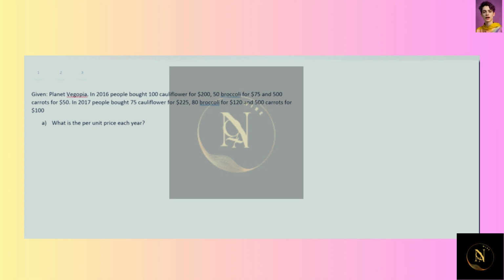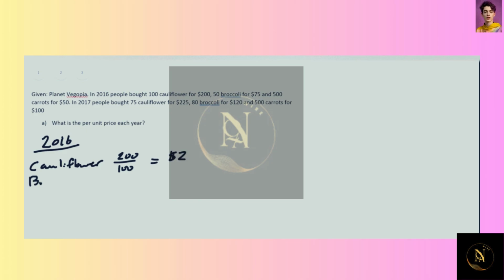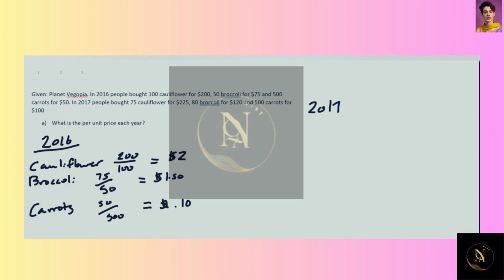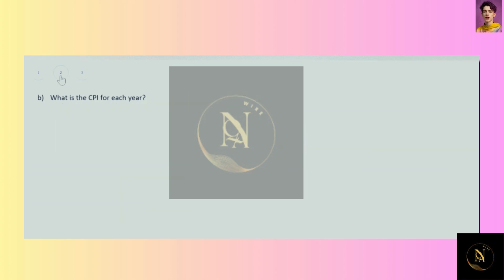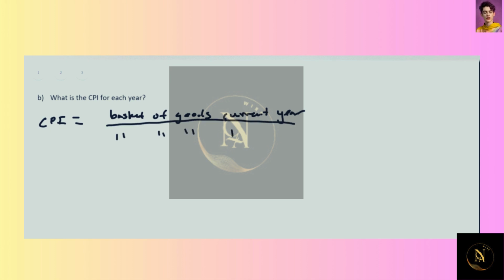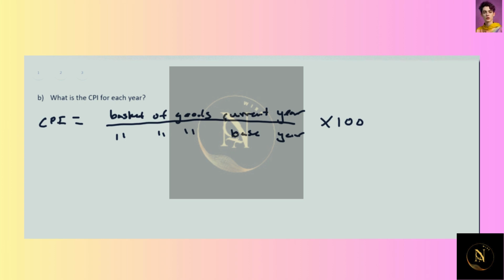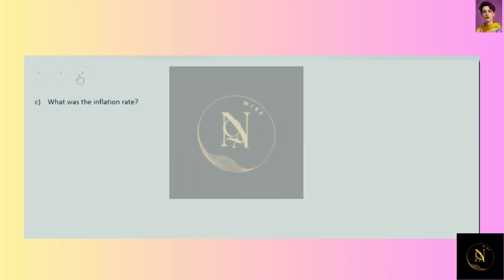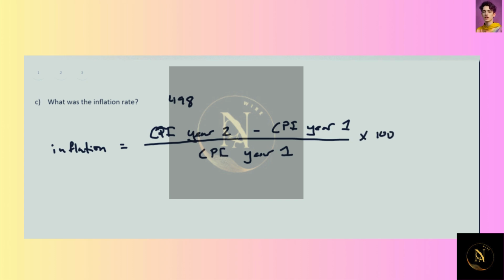[Economics] The residents of Vegopia spend all of their income on cauliflower, broccoli, and carrot